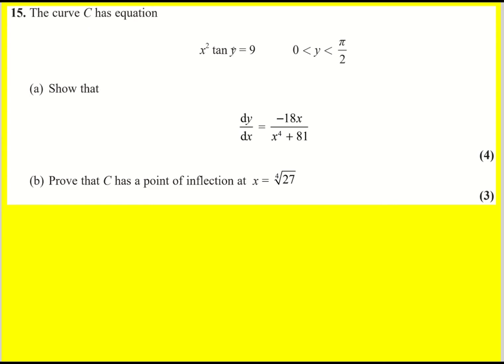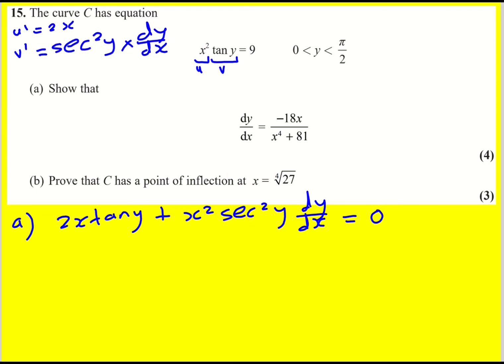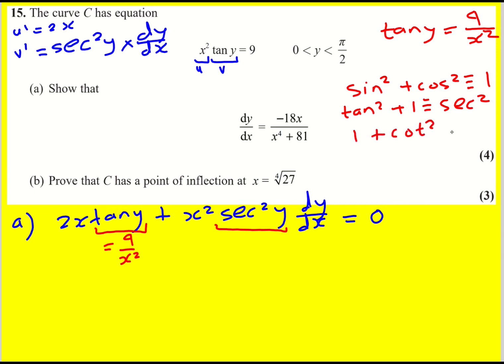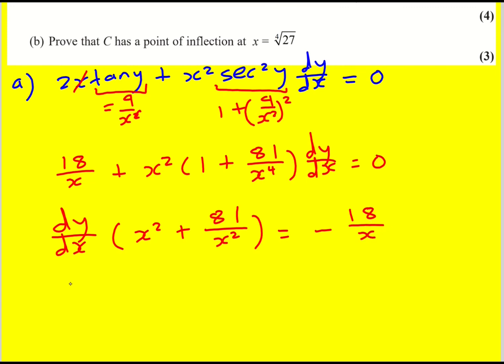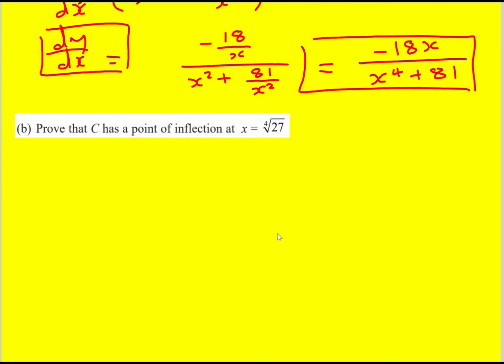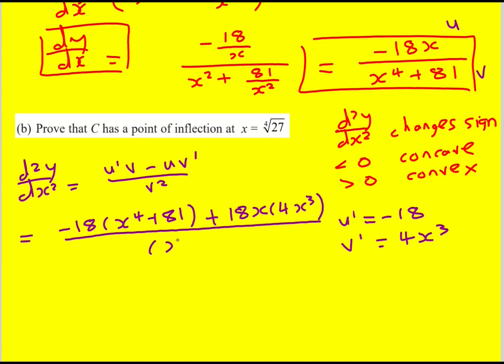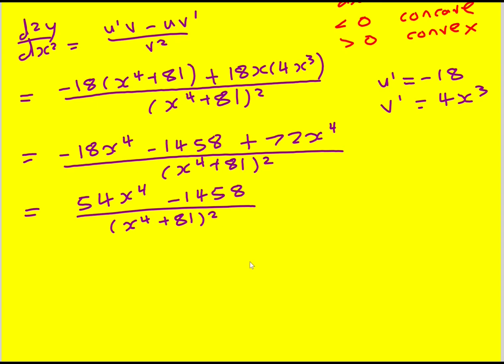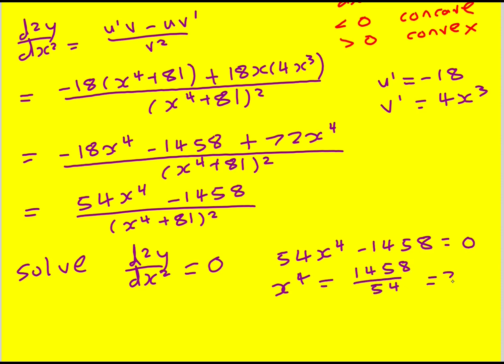AL Edexcel Oct 2020 paper 1 pure q15 implicit differentiation (Maths A Level)